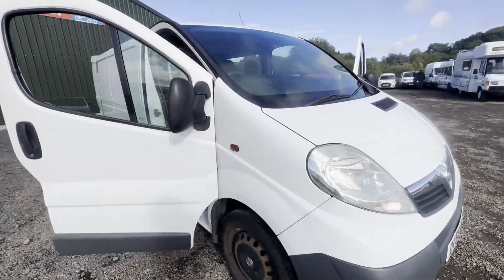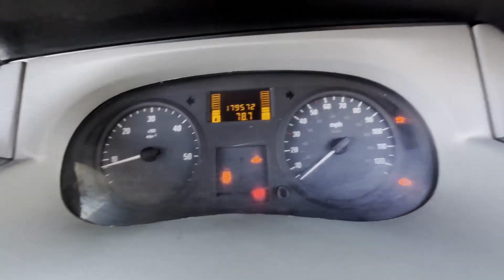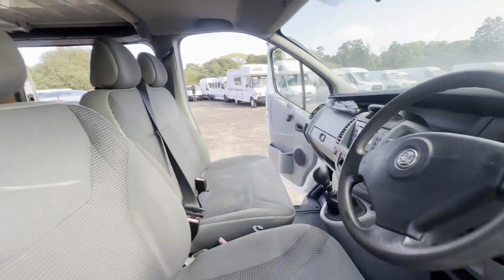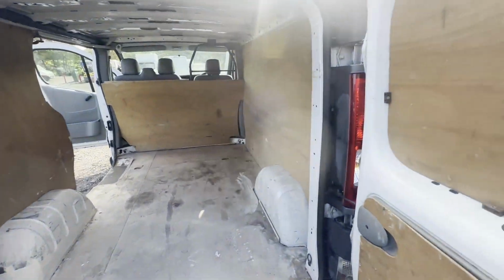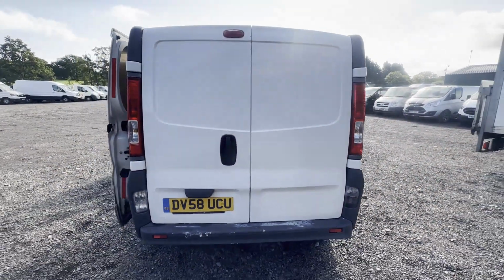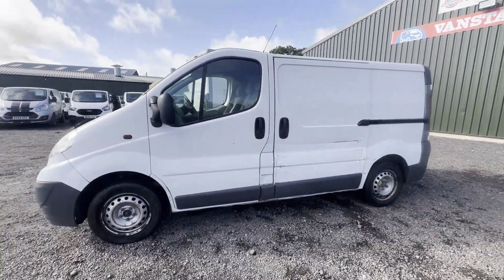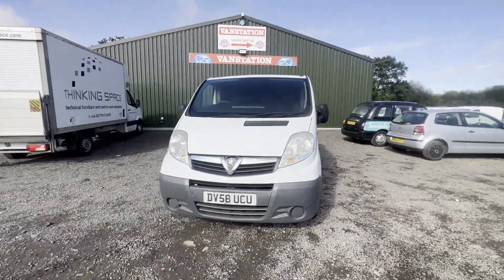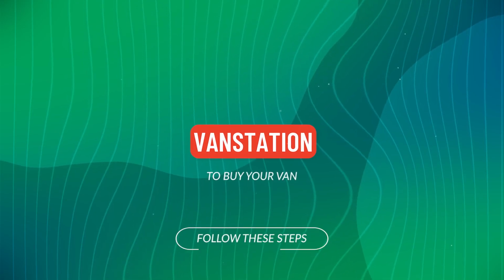DV58UCU - 2008 VAUXHALL VIVARO SWB DIESEL 2.0CDTI (115PS) Van 2.7t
Model: 58 PLATE VAUXHALL VIVARO TRAFIC SWB DIESEL 2.0CDTI (115PS) 2.7T LONG MOT
Body: White - Panel Van
Mileage: 179572
MOT: 23rd February 2024
Engine: 1995cc M9R/115BHP-G
Transmission: 6 Speed Manual - FWD
Mechanical Summary: 🟠 Starts perfect. Runs perfect. has a slight gearbox whine in 4th and 6th gear it does not affect the drive and can still be driven as it is. Either use it as it is or repair it when it breaks. Either way. It’s a cheap ready to work Vivaro😀
Condition Summary: Bodywork is in decent, average condition. Interior is very clean. Rear load area is very clean. Genuine honest work van.
Features: 3 Former Keepers, Part Service History,
EU Status: Euro 4
HPI: Clear